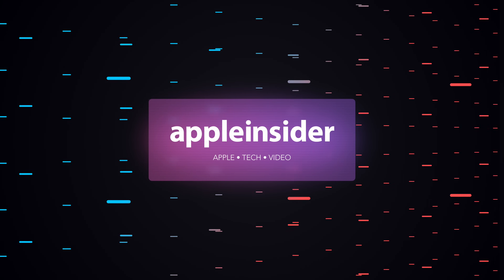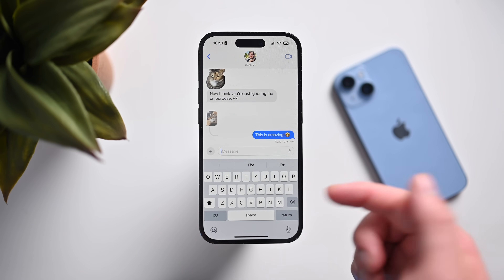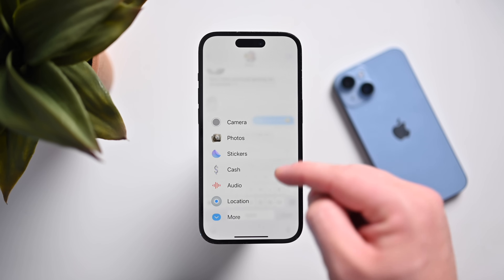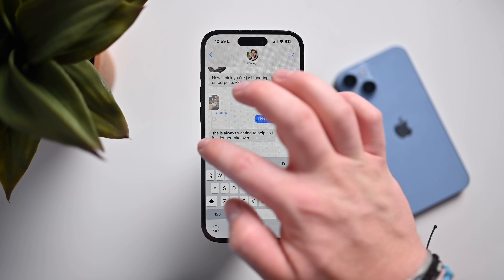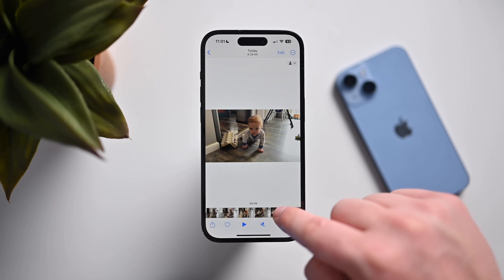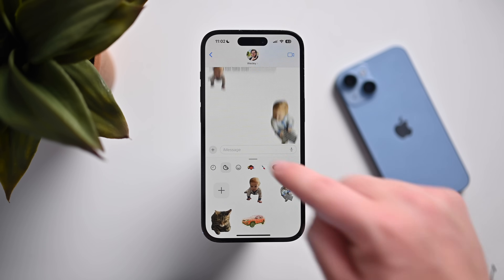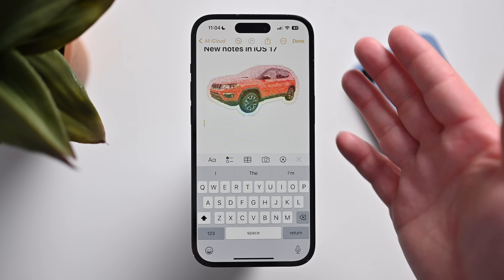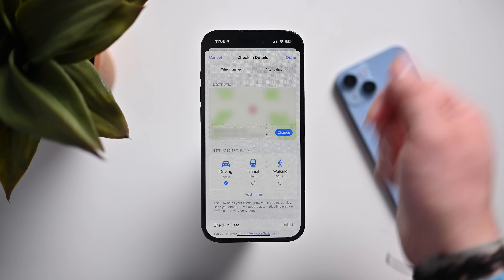Every NEW Feature in Messages in iOS 17!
Apple is introducing a ton of new features, changse, and improvements to the Messages app with iOS 17. I take a spin with iMessage to show off everything from creating your own Live Stickers, protecting yourself with Check In, to the redesigned App Catalog.

Chapters ➡
0:00 Intro
0:26 Catch Up
0:59 Swipe to Reply
1:22 Keyboard Autocorrect Vocabulary
1:43 Search in Messages
2:03 Redesigned Interface an Apps
2:57 Location Sharing
3:15 Sponsor Break: ESR
4:38 Memoji Poses
4:50 Live Stickers and Photo Stickers
5:28 Sticker Effects
6:11 Applying Stickers
6:42 Emoji stickers
6:53 Stickers Anywhere
7:20 Check In
9:10 Auto-Delete Verification Codes
9:50 Contact Posters